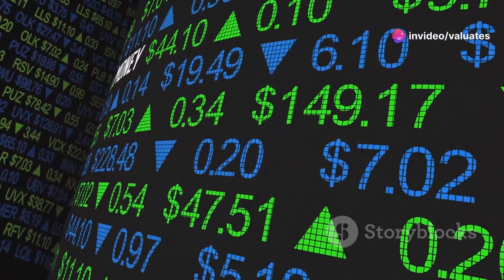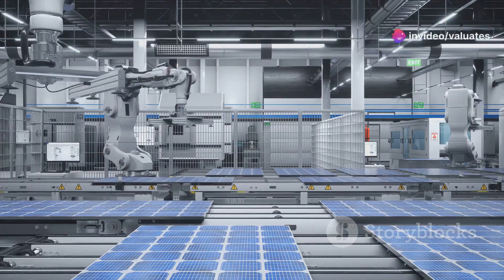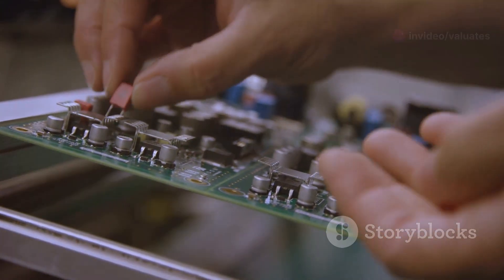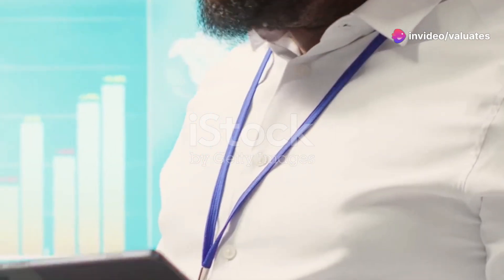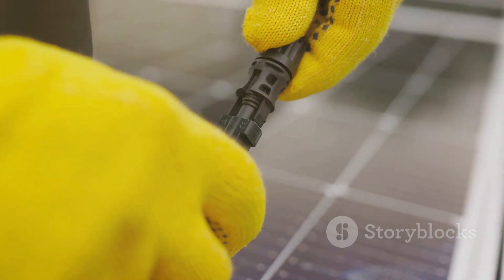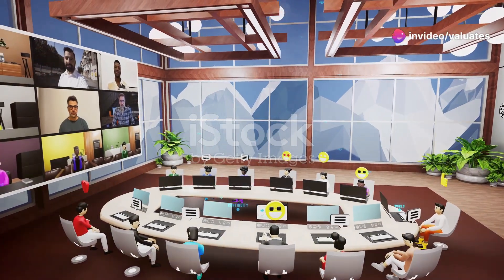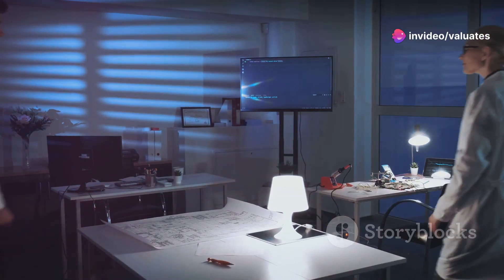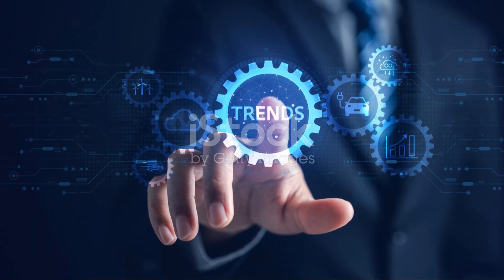Electronic Paste Market Research Report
The global Electronic Paste market is projected to grow from US$ 5836.7 million in 2024 to US$ 9967.9 million by 2030, at a Compound Annual Growth Rate (CAGR) of 9.3% during the forecast period.